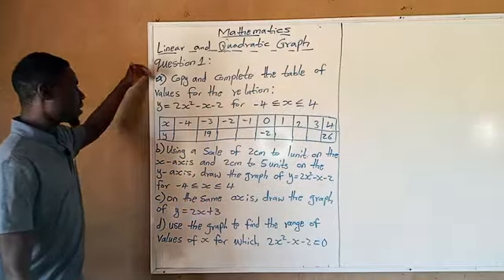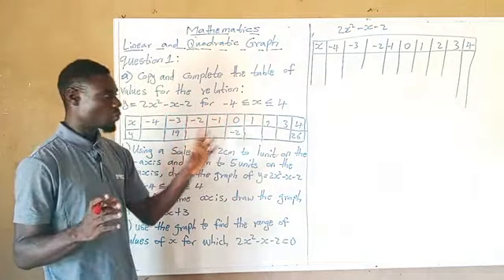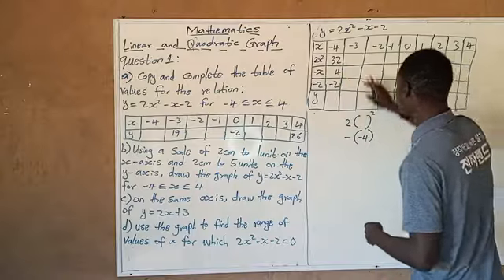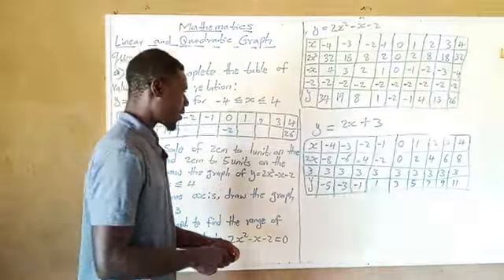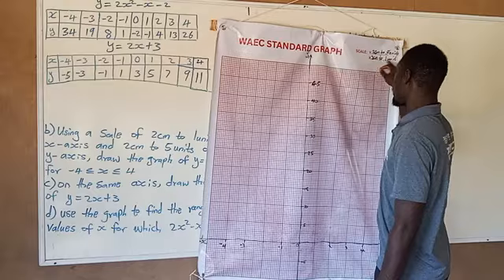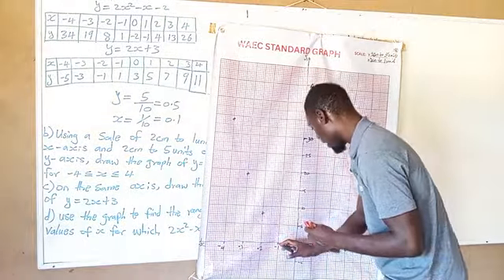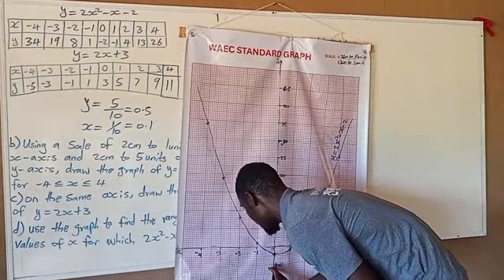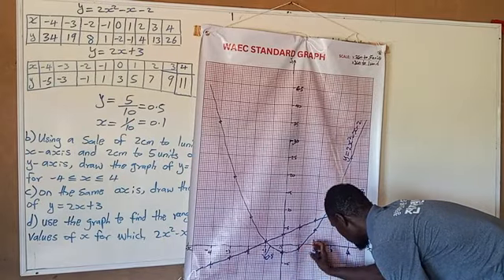Linear and Quadratic Graph